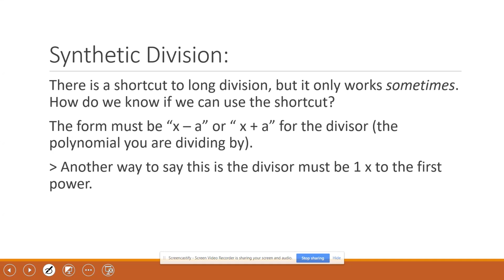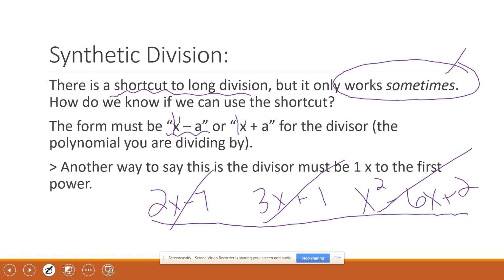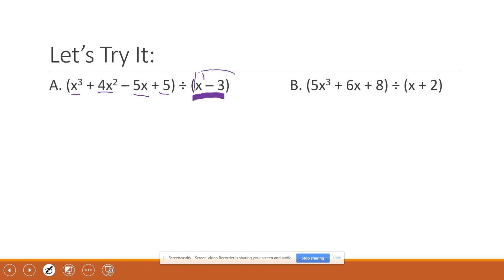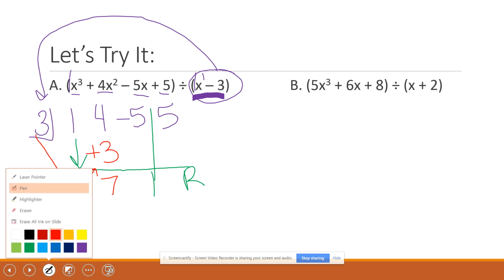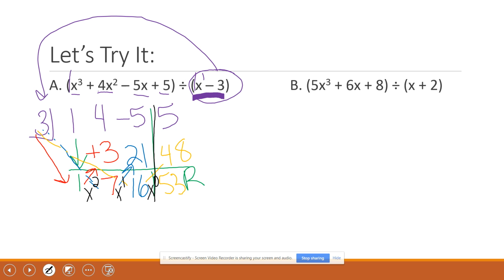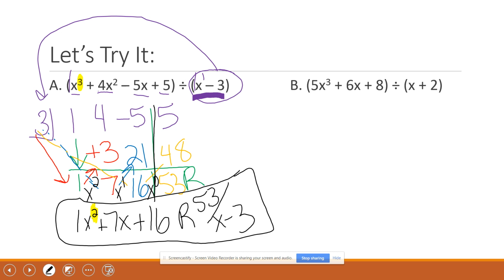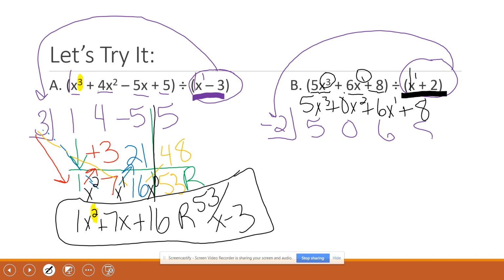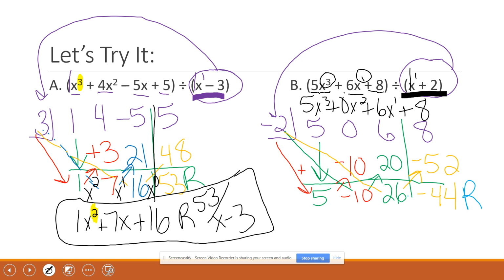4.3 Notes Night 2: Synthetic polynomial division